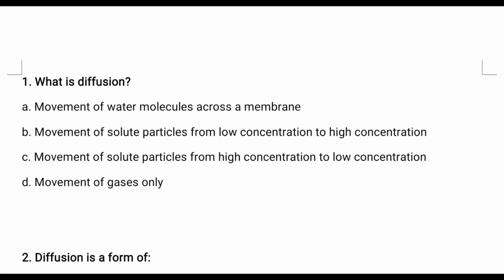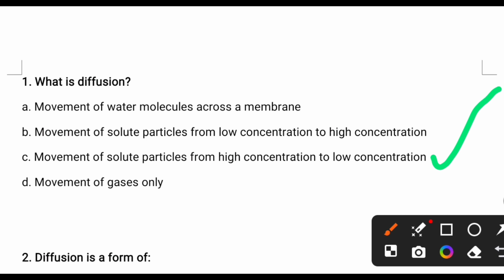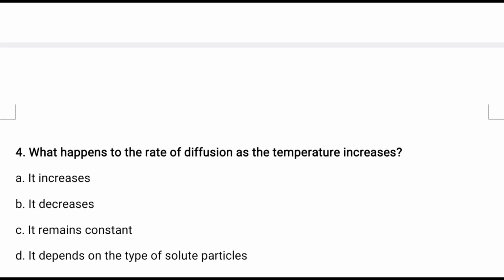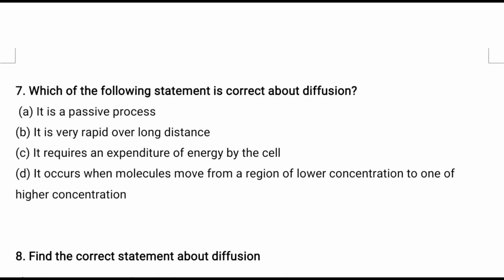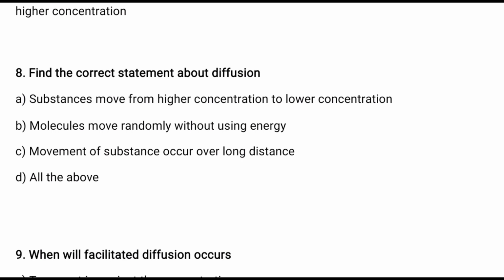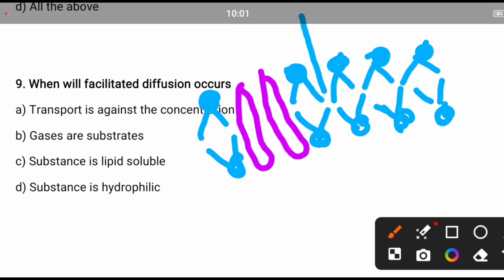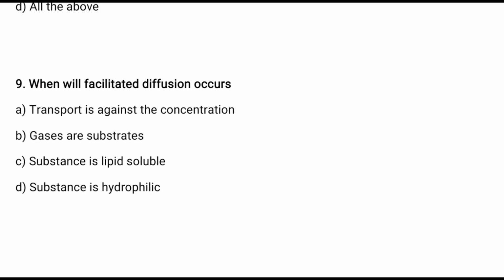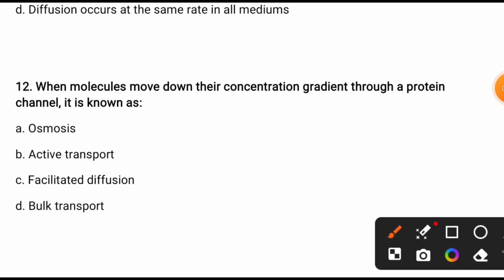Diffusion | Facilitated Diffusion | Plant Physiology | MCQ'S for JL, DL & Assistant Professor